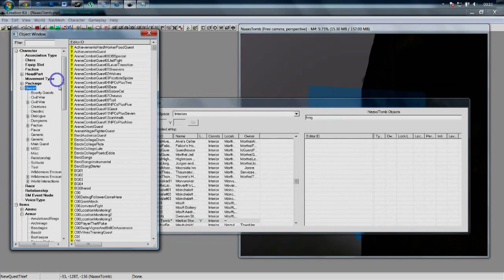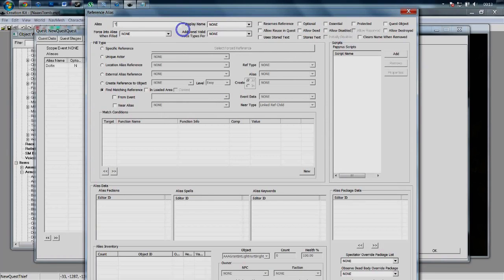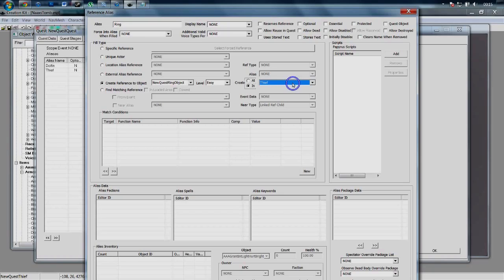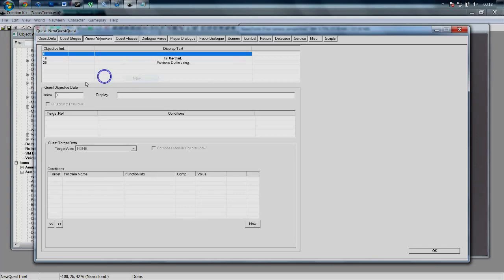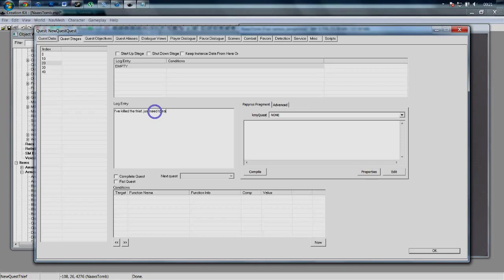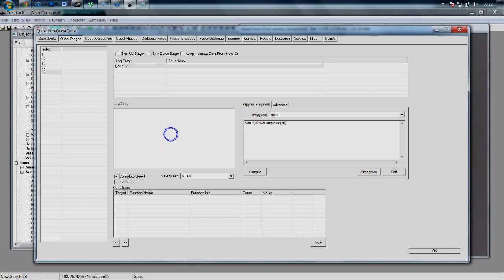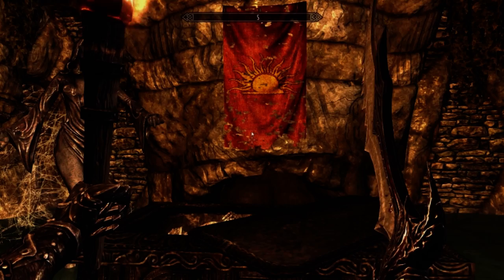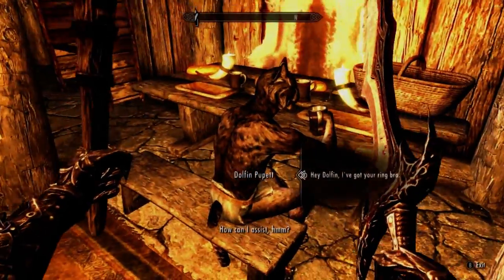Skyrim Creation Kit Tutorials - Episode 16: Quest Objectives [3/3]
Neatening up the quest building a bit, we add some objectives and try to show some tangible progress from one stage of the quest to the next.

Scripts used -

SetObjectiveDisplayed(10)

SetObjectiveCompleted(10)
SetObjectiveDisplayed(20)

SetObjectiveCompleted(20)
SetObjectiveDisplayed(30)

SetObjectiveCompleted(30)

(Revolutions always take place on social media sites. Honest.)